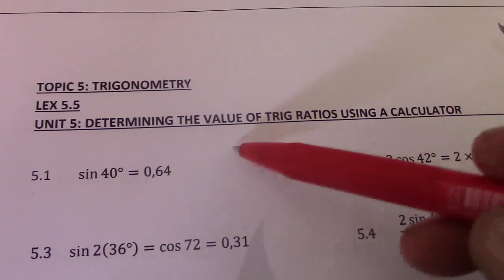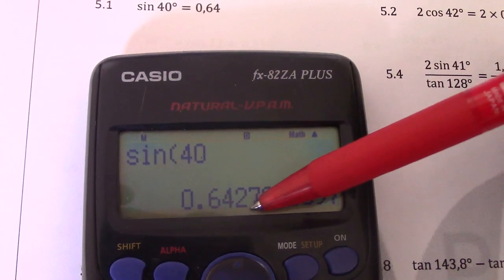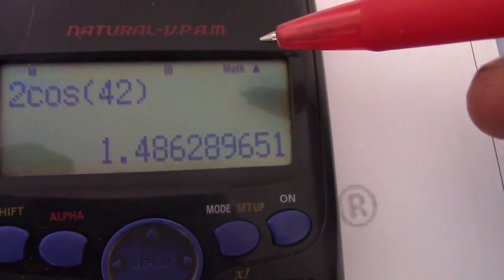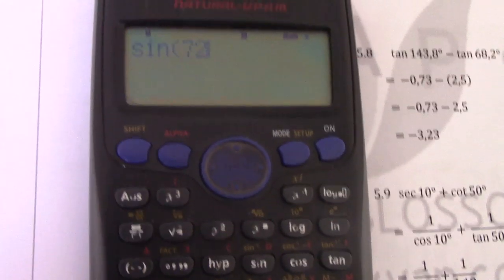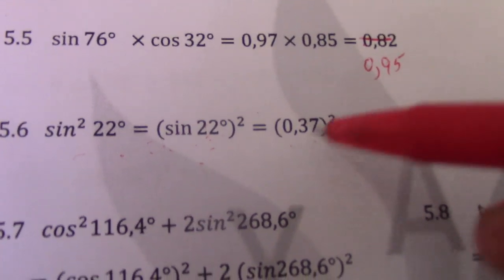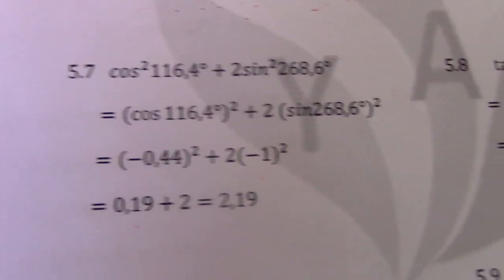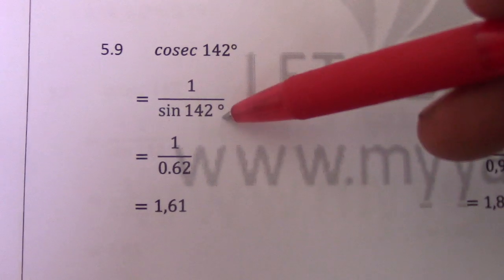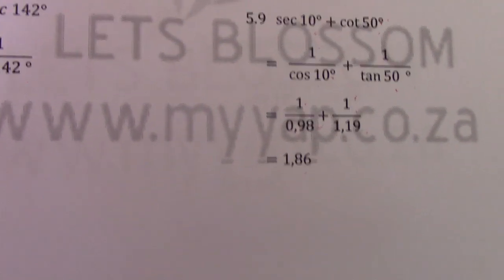LEX 5 5 GRD 10 VALUE OF TRIG RATIOS